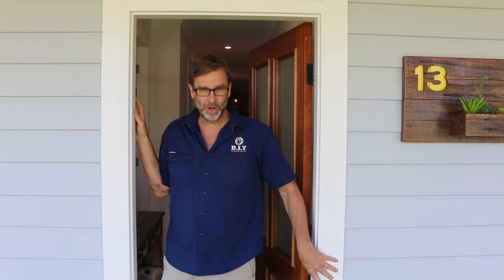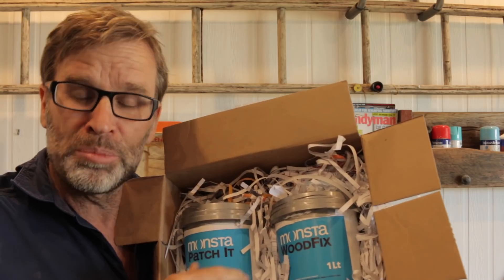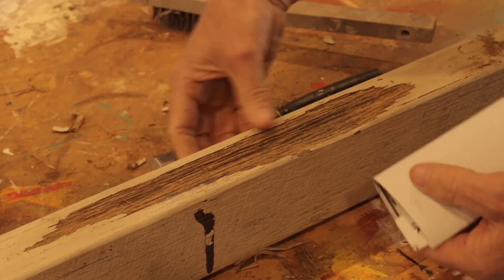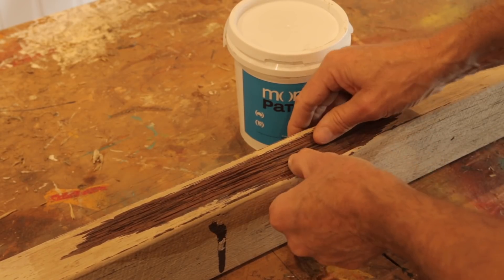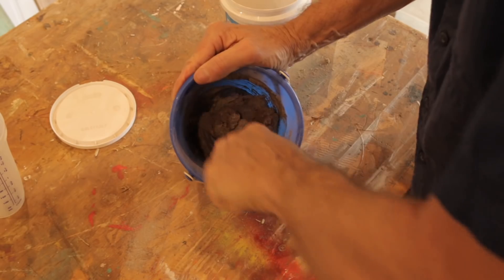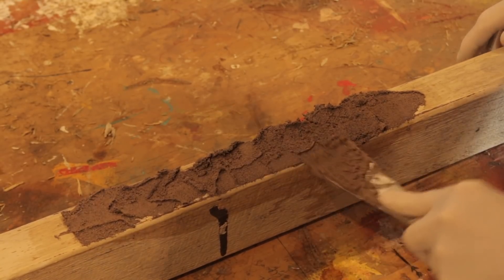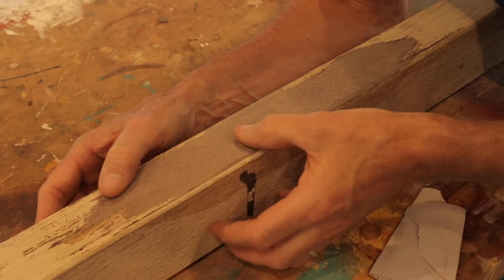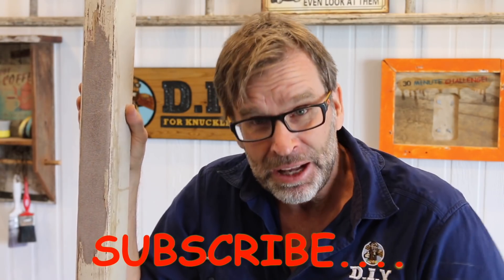How to Repair Wood Rot. Dry Rot and Wet Rot.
How to Repair Wood Rot. Wood rot, whether that be dry rot, or wet rot, is a common problem and is often found in windows, doors and fascia boards. Repairing the wood rot first of all begins with the treatment of the wood rot itself before any patching of the wood rot happens. In this video l'm doing a review of two products from a Company in Australia called Monsta. The first product l used to treat the wood rot was a timber preservative product called Wood Fix. It's a 100% Environmentally Friendly Product that is designed to kill all the funghi and bacteria that cause the wood rot while at the same time providing stability to the wood that is being repaired.
Once that process is left to dry, it is then time to apply the compound to fill up the void caused by the wood rot. The next product l tried from Monsta was one called Patch It. again...a totally environmentally friendly product and also water based.
After using the two wood rot repair products l was amazed at how well the repair looked when completed. Check it out and let me know what you think!
For more details on the two products, the links are provided below.

Mailing Address:

Sawtell,
NSW, 2452
Australia.
Check us out on Facebook;